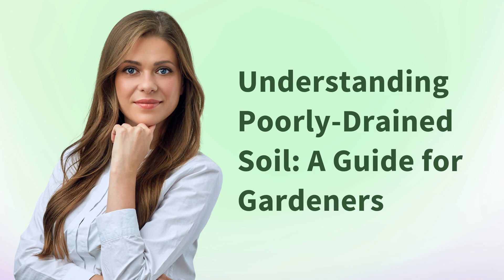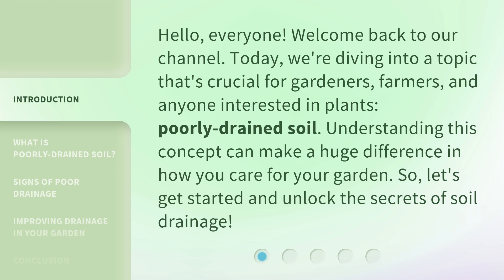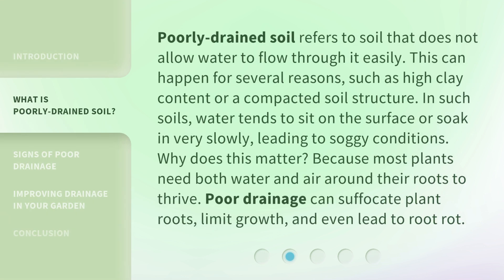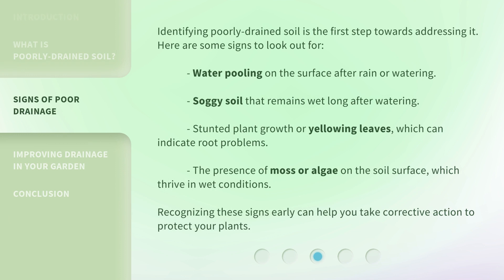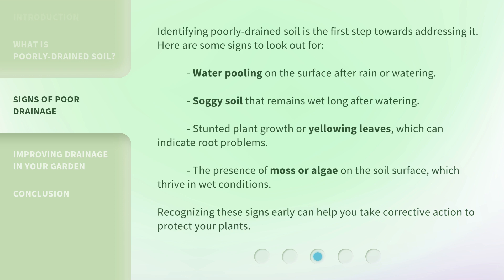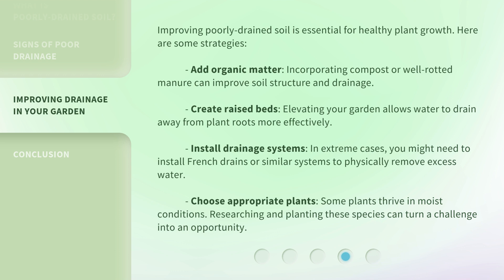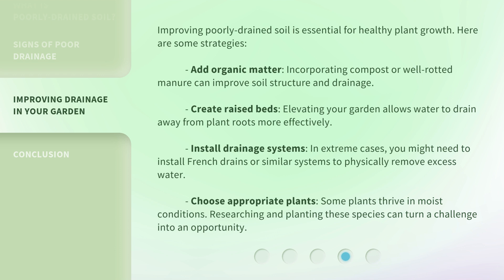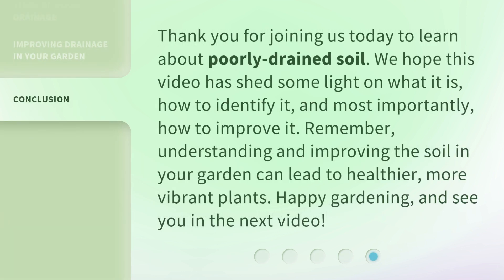Understanding Poorly-Drained Soil: A Guide for Gardeners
Soggy Soil Solutions: Gardening in Poorly-Drained Areas • Learn how to tackle the challenges of gardening in poorly-drained soil with expert tips and techniques in this helpful guide for gardeners.

00:00 • Introduction - Understanding Poorly-Drained Soil: A Guide for Gardeners
00:33 • What is Poorly-Drained Soil?
01:09 • Signs of Poor Drainage
01:43 • Improving Drainage in Your Garden